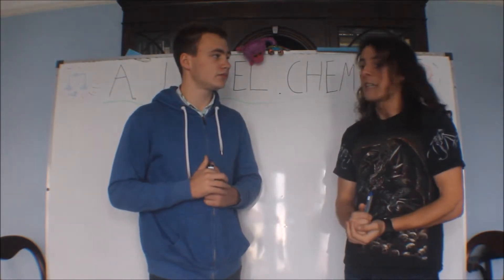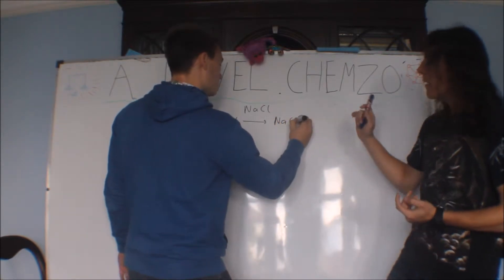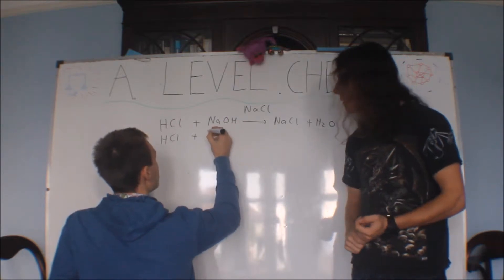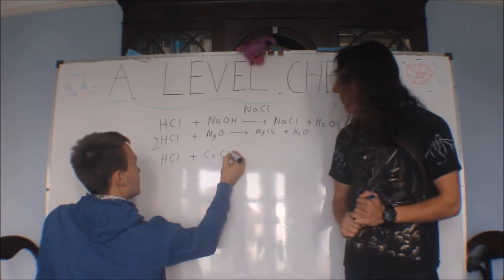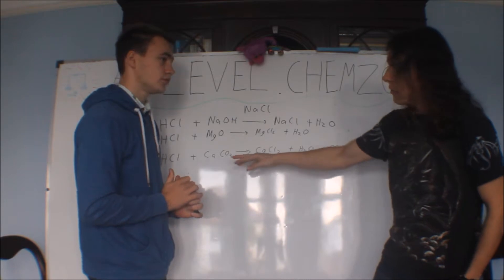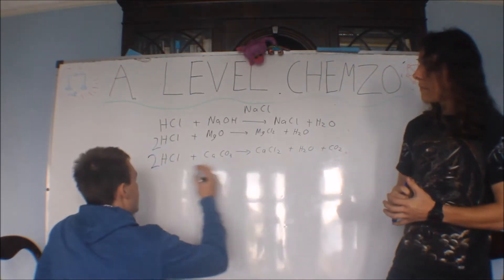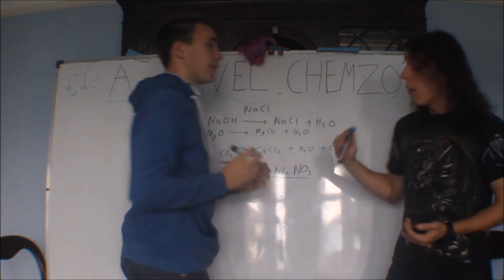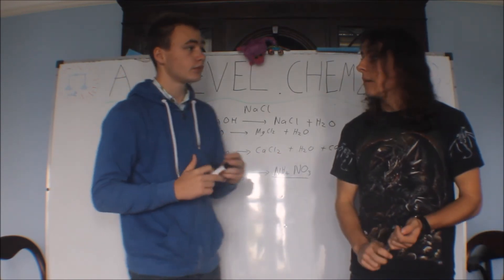F321- Salts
This is a revision video on all the key points in the topic about Salt and there formation. This video is part of a playlist for F321 chemistry exam so if you aren't in the playlist on our channel then go to our channel homepage, click playlists and select Chemistry F321 to see the rest in the series :) you can message us any questions you may have in Chemistry whether AS or A2 as well as GCSE either here on youtube or on our Facebook page and we reply with an answer. thank you for watching our video please share around and subscribe :)